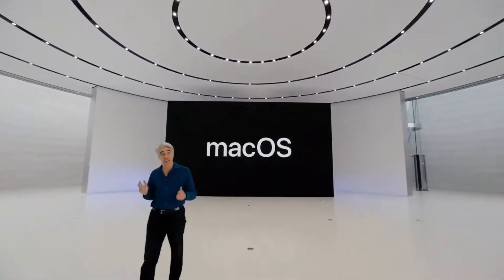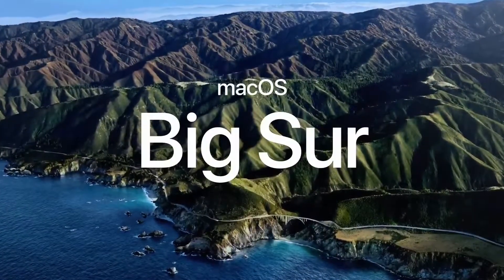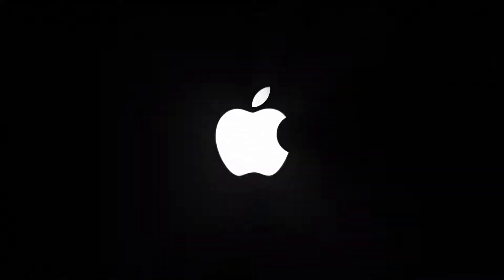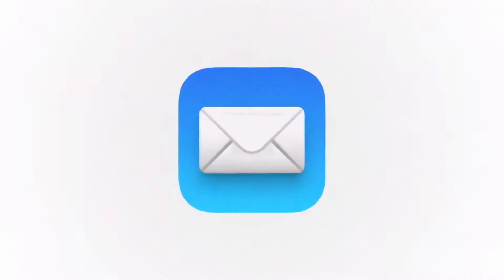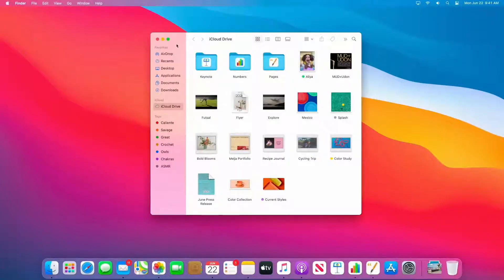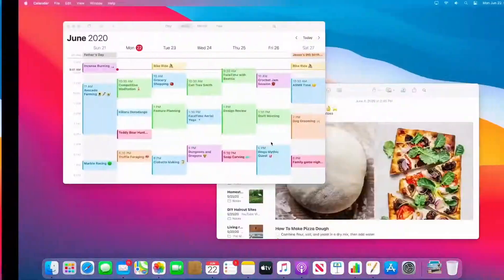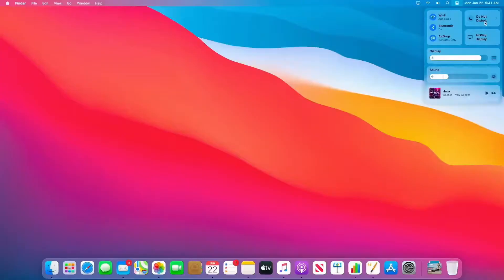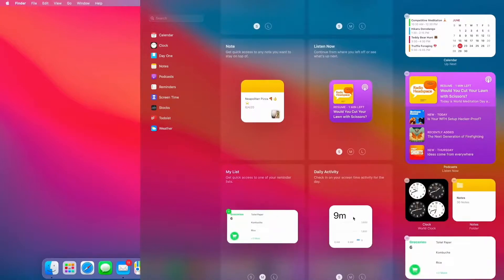2020 MacOS Big Sur